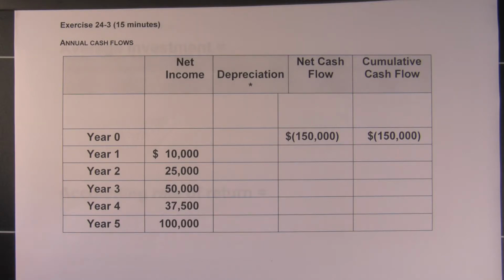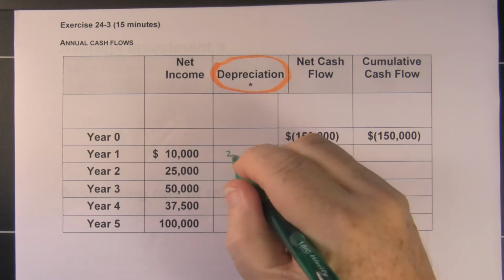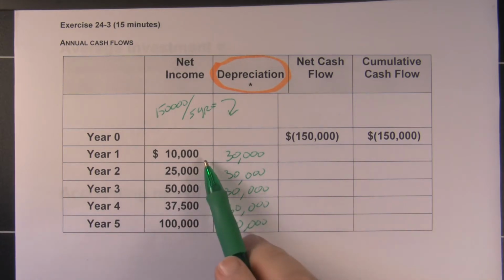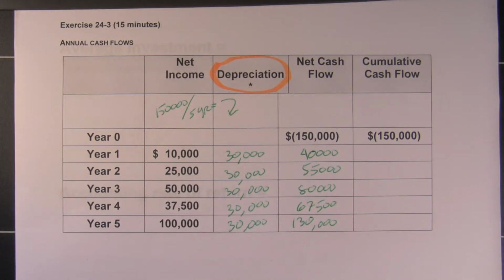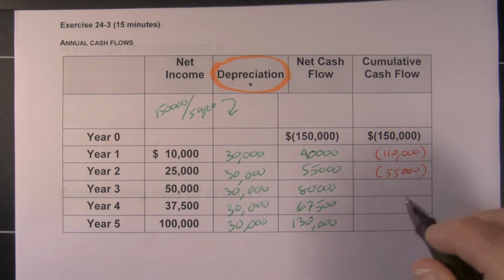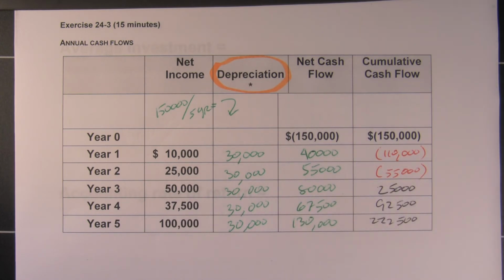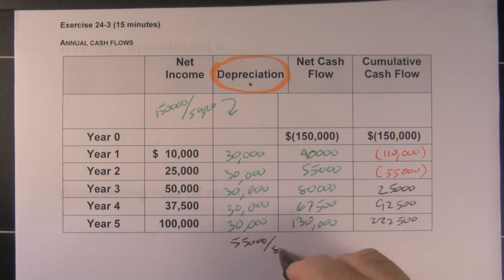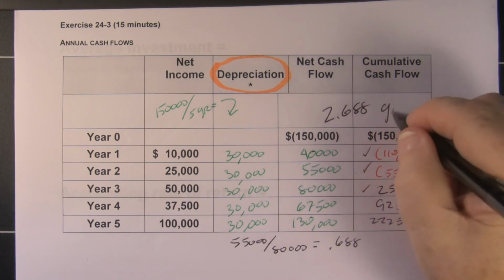Exercise 24 3